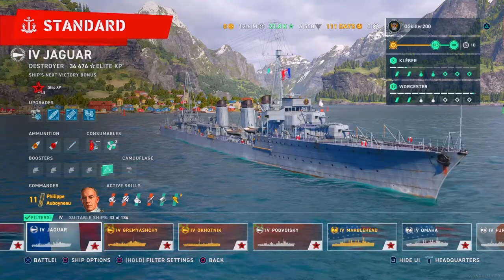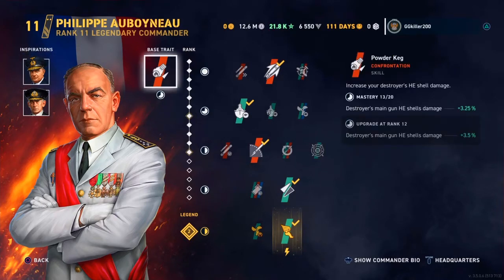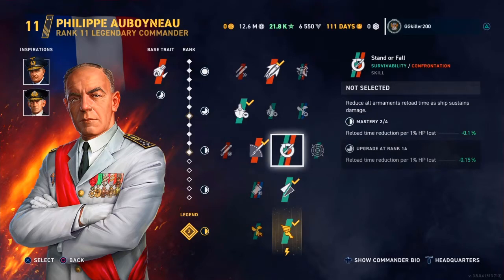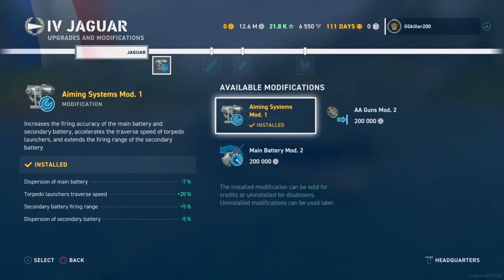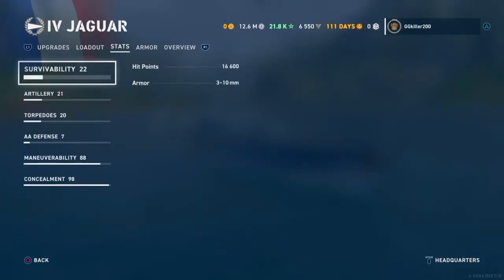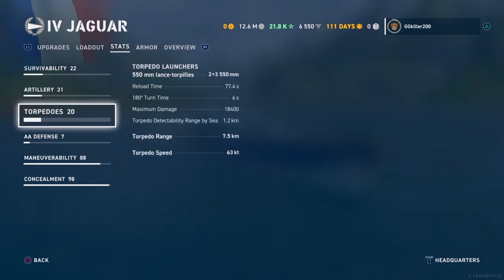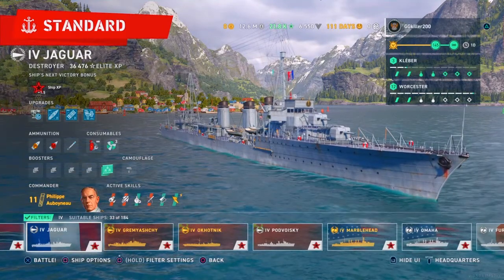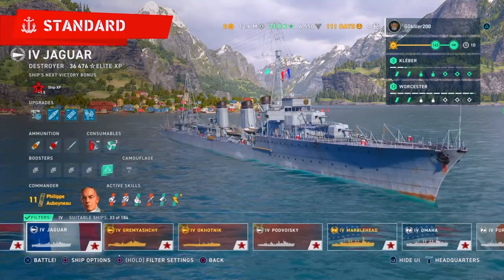How to Jaguar: French War Dinghy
Jaguar is a Chacal class contre-torpilleur of the French Navy and the Tier IV Tech Tree Destroyer for the French Nation on World of Warships Legends
Jaguars career consisted of escorts and then meeting her end at the hands of German E-Boats

She is indeed a very fast boat and worthy of the title as the French War Dinghy since a speed build is very effective on her and that it will be the most fun you'll get from the whole Le Fantasque guide

Side Note: In the video I mentioned that the Chacals were designed to counter the Condottieri class Cruisers, this is wrong
Their main goal was to counter the Italian Leone class Destroyers